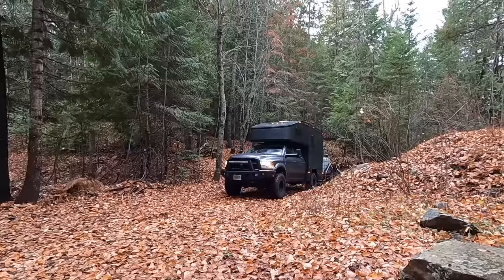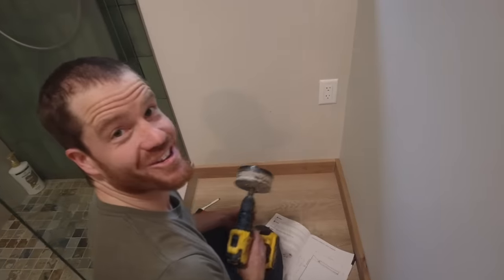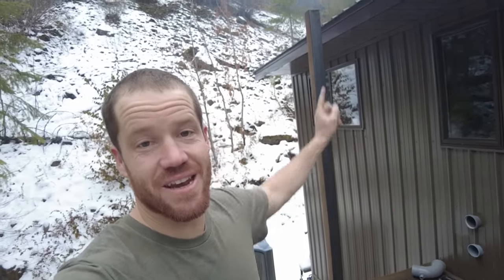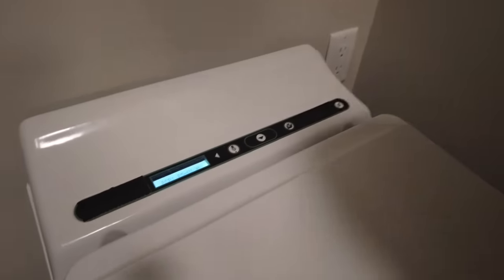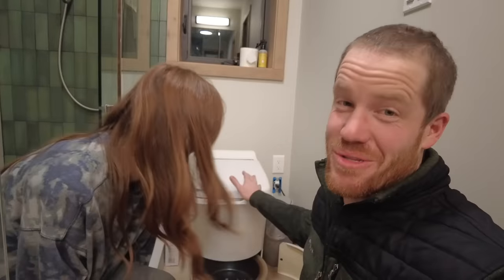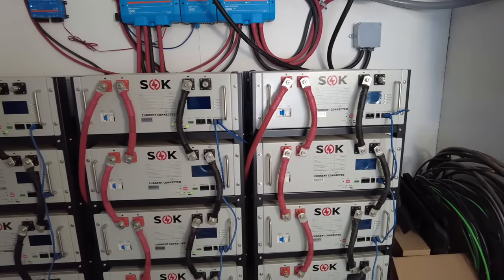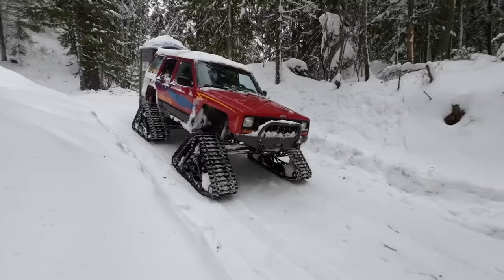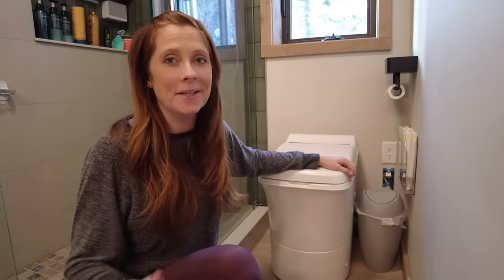Easiest Off-Grid Toilet? | Burning Our Poop!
Things heat up this week as we install our incinerator toilet... // Learn more about Current Connected

We're a husband and wife team who bought 20 acres of bare off-grid land in North Idaho. Follow along as we turn a pole barn into our dream shop with an upstairs apartment!

Mailing Address:
           Riley Casey
       105 Vermeer Dr

00:00 Two years without a toilet
02:11 What's the solution?
05:00 Toilet chimney?
08:20 Propane or electric?
09:42 How to use it
11:11 Using it for the first time!
13:24 How we power all of this
15:11 Sliding a toilet down our hill
20:08 Our honest review